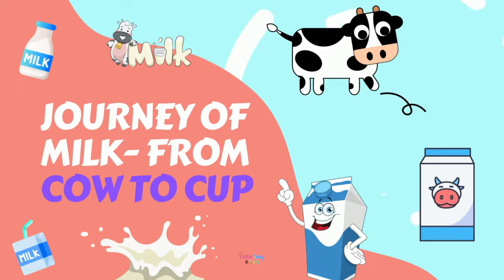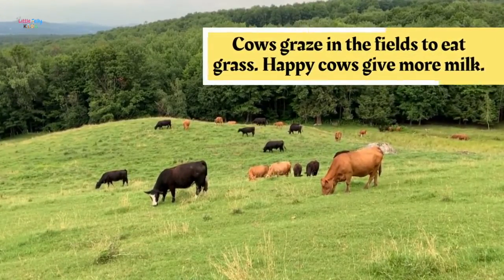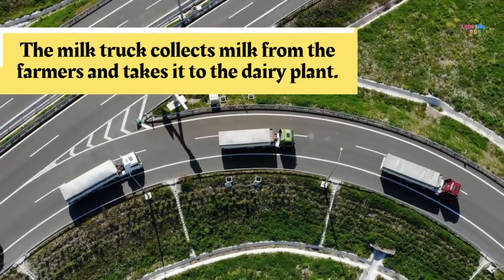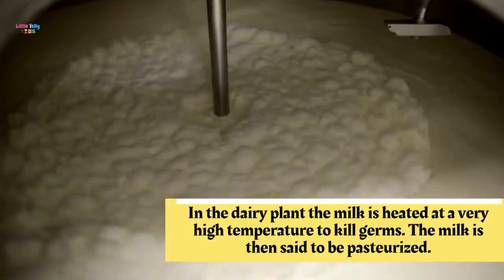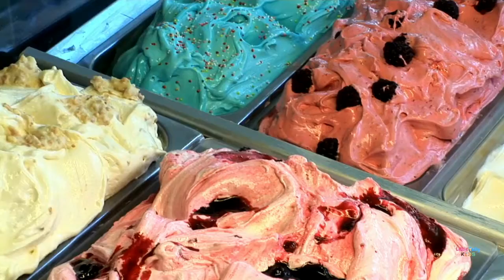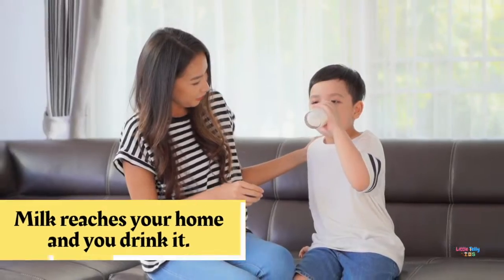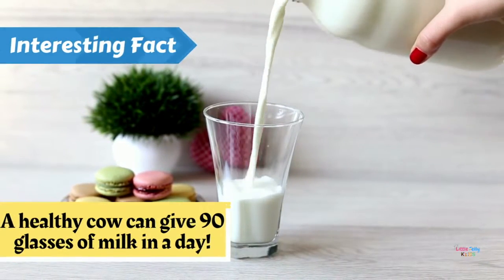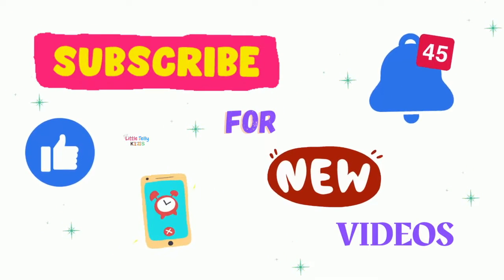JOURNEY OF MILK FROM COW TO CUP || Learn how milk comes to our homes || Educational Video for Kids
This video is about JOURNEY OF MILK  FROM COW TO CUP || Learn how milk comes to our homes || Educational Video for Kids

If you'd like to see more videos like JOURNEY OF MILK  FROM COW TO CUP || Learn how milk comes to our homes || Educational Video for Kids  then please subscribe and don't forget to click on the bell button so that you can get the notification of the video whenever it is published.

Title:- JOURNEY OF MILK  FROM COW TO CUP || Learn how milk comes to our homes || Educational Video for Kids